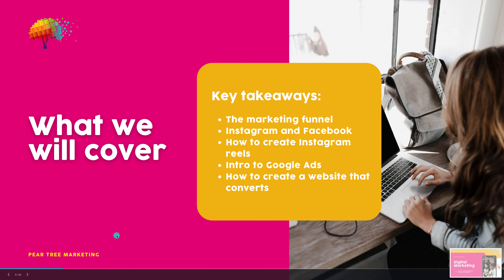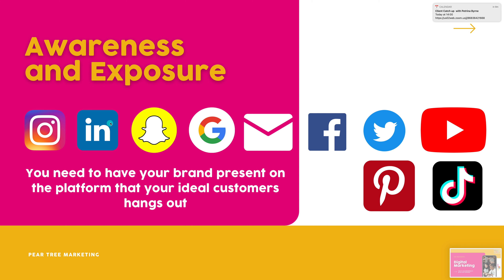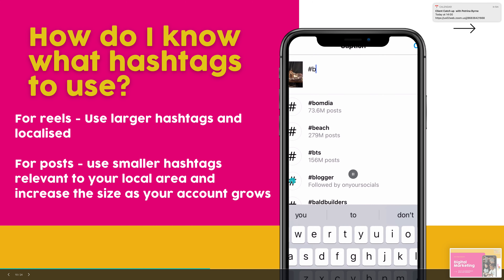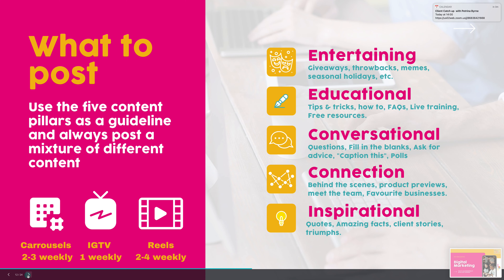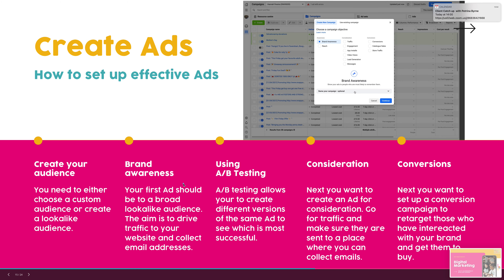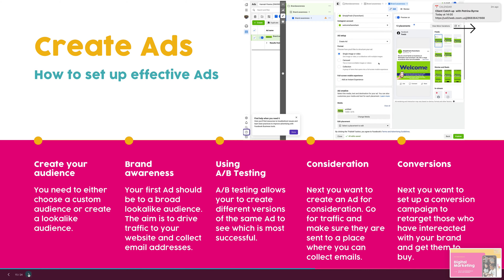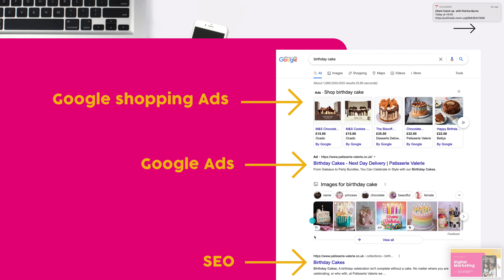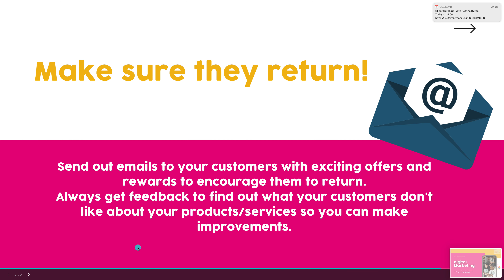Digital Marketing: How to get more sales through Facebook, Instagram and Google.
This video is all about digital marketing and how to get more sales for your business.
Key Takeaways:
The marketing funnel
How to create Instagram reels
Intro to Google Ads
How to create a website that converts